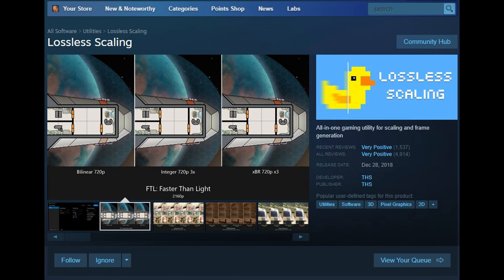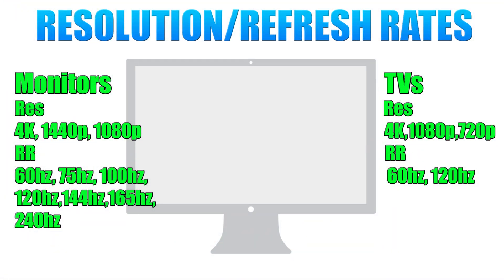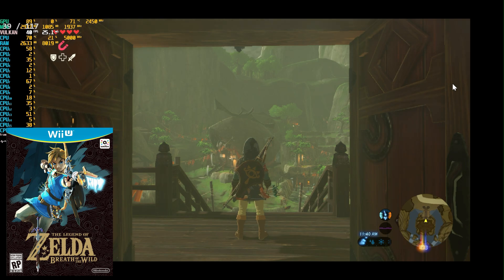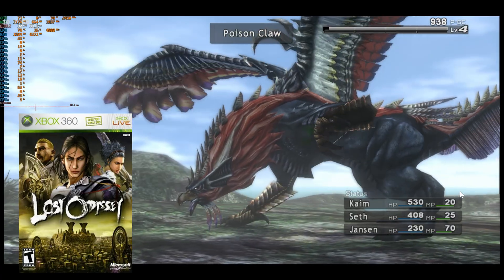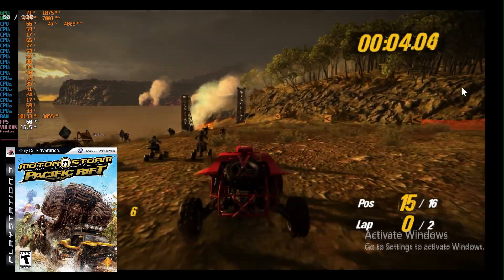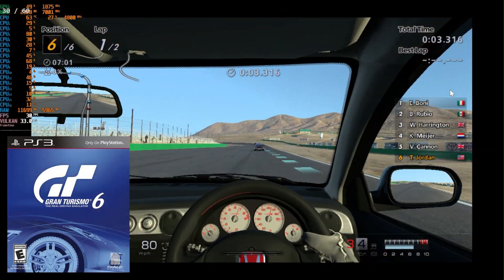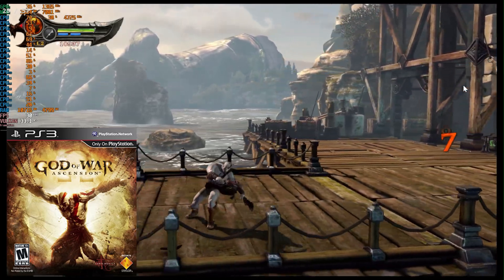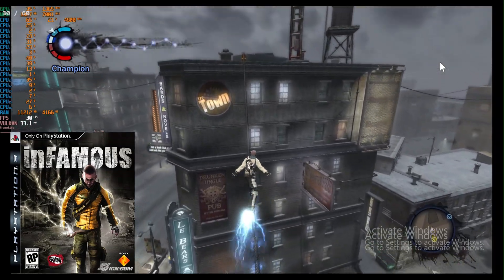Testing The Emulation: Lossless Scaling Frame Generation 2.1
Testing emulation using the Lossless Scaling Frame Generation 2.1 application.